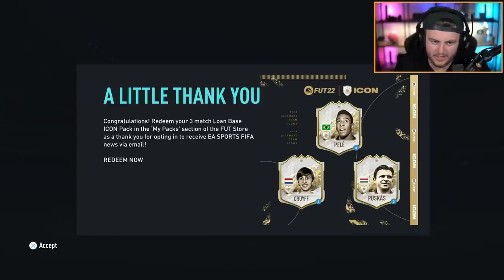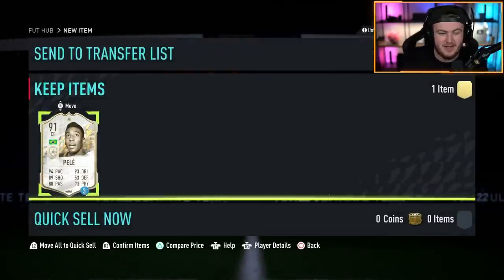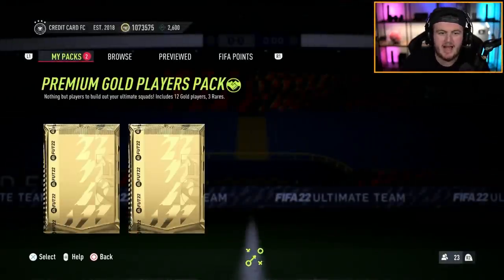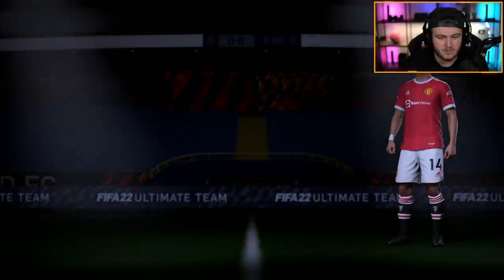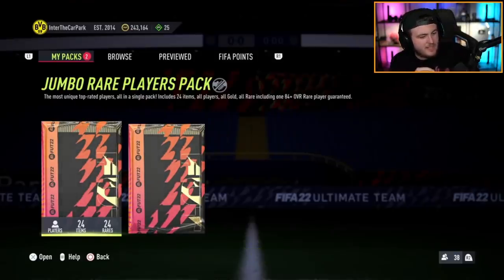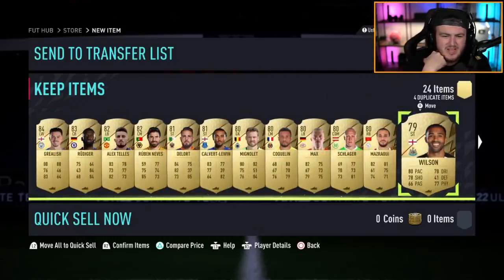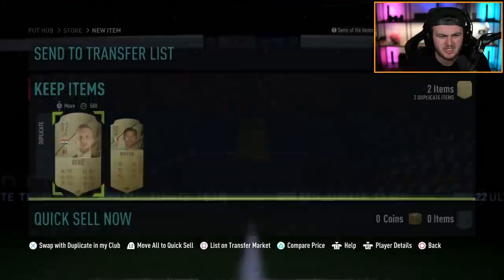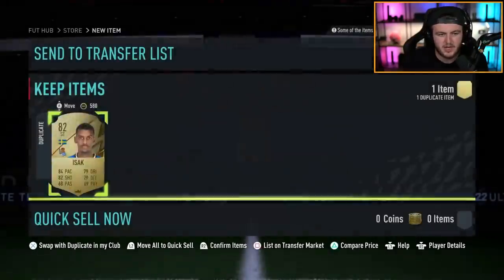BASE ICON PLAYER PICK & 100K PACKS! FIFA22 ULTIMATE TEAM